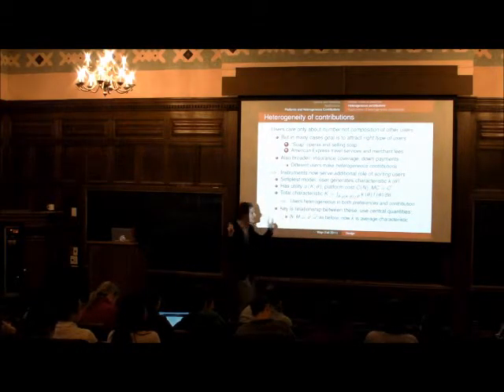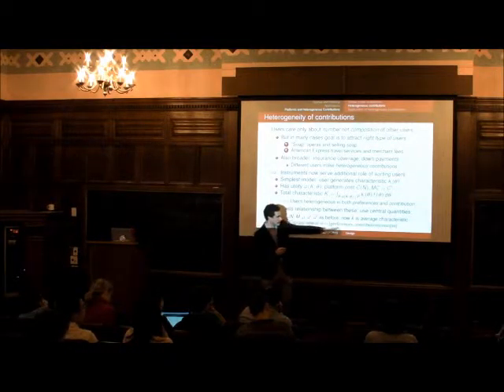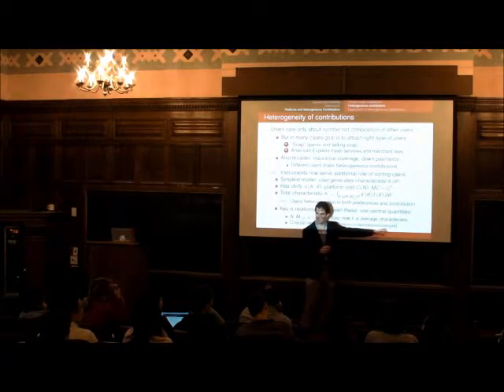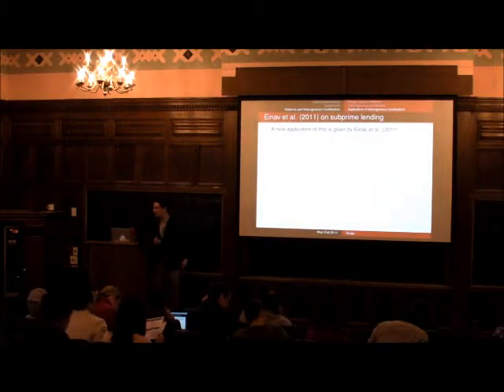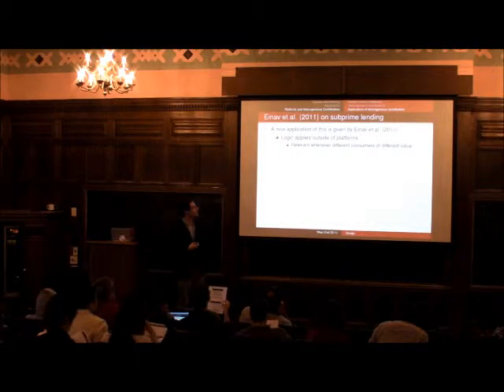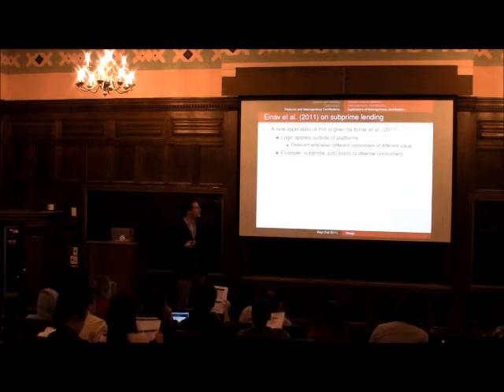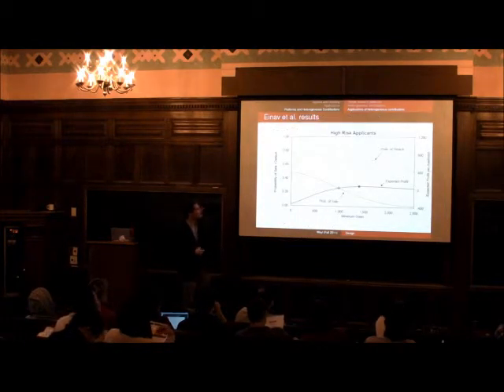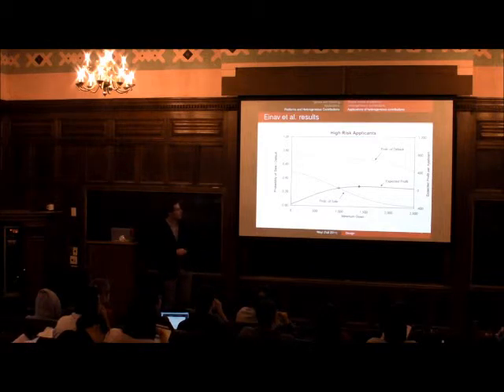Product Design p5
UChicago guest lecture on product design